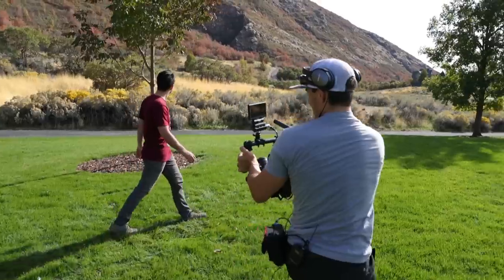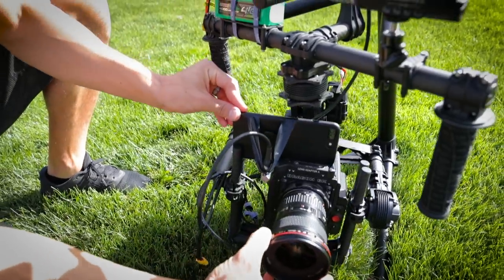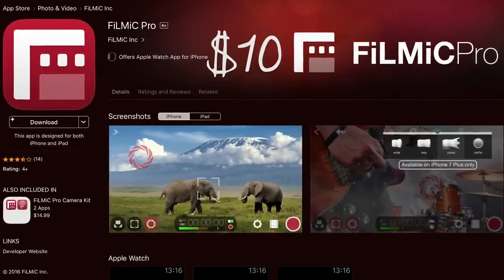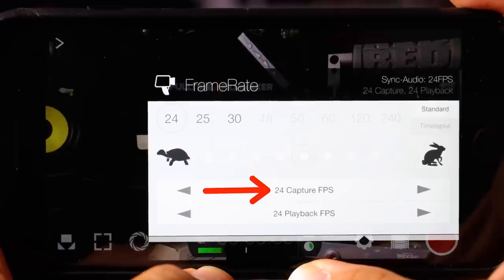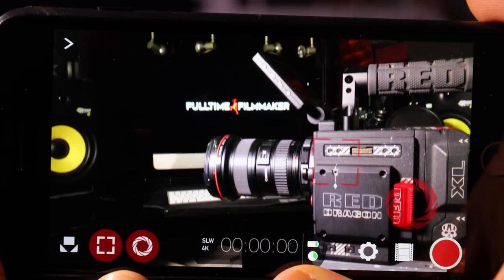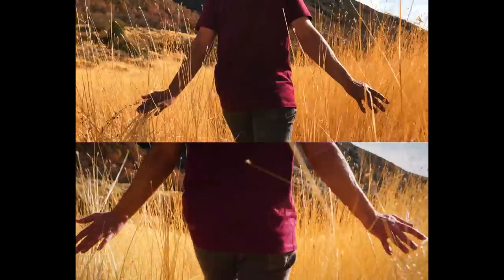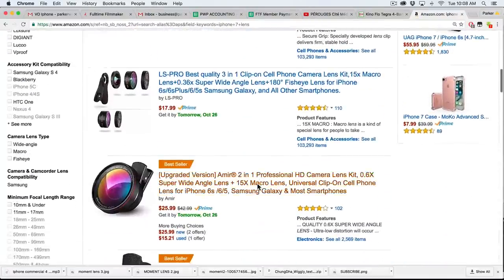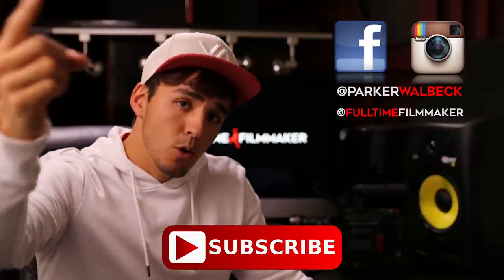8 Steps to Shooting Cinematic iPhone 7+ Video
To join our Ultimate Online Film School OR Watch our Free 1-Hour Training

iPhone 7 + footage captured using the Filmic Pro app.

Both cameras lightly color corrected in Premiere Pro.

Follow me @parkerwalbeck and @fulltimefilmmaker to keep up to date on my latest projects.